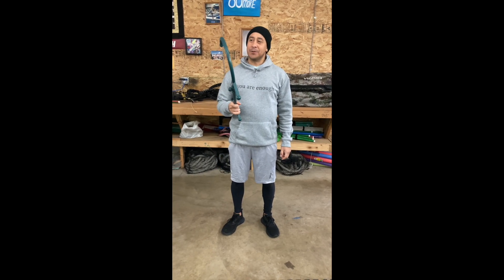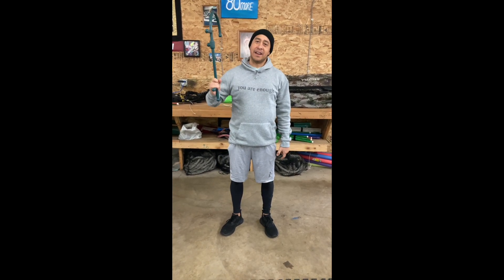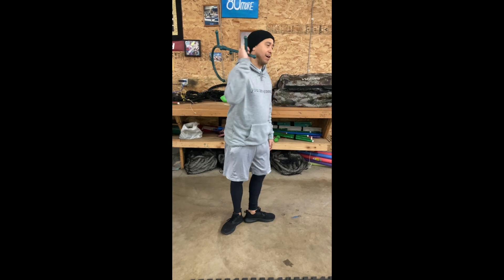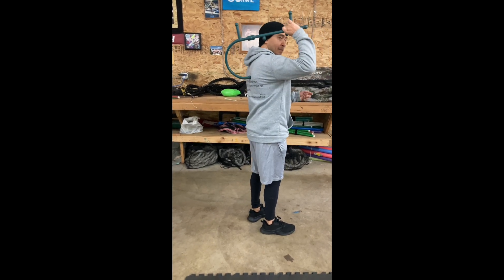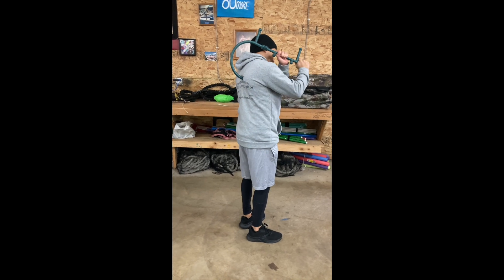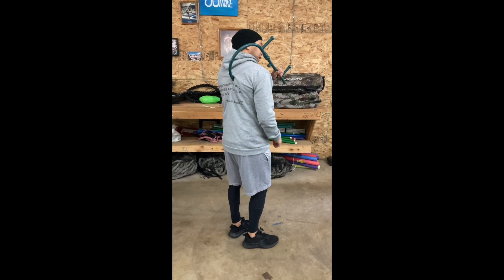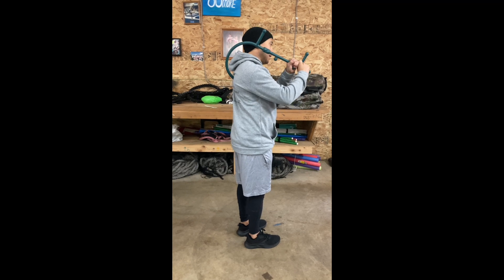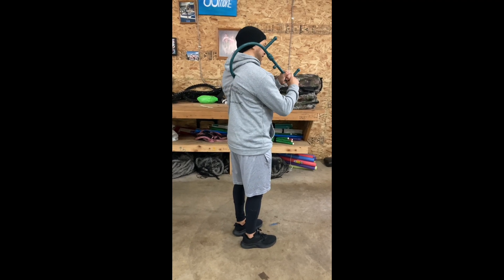Thera Cane Shoulder PT